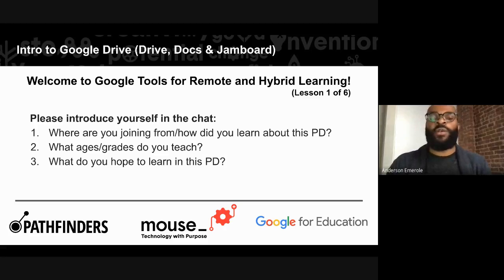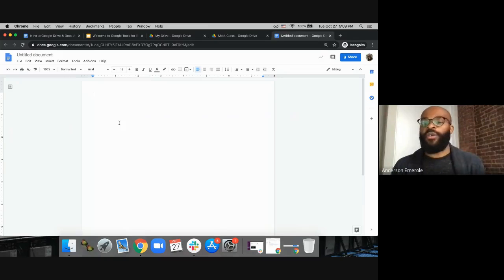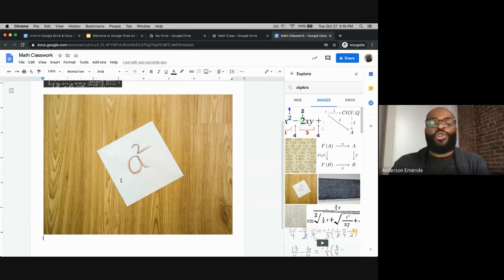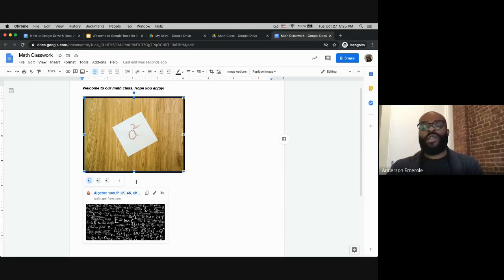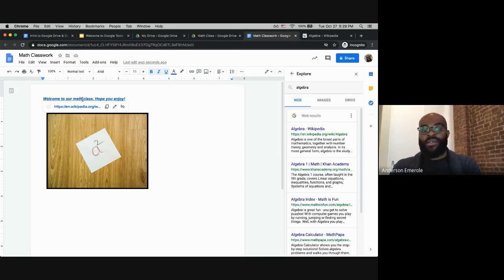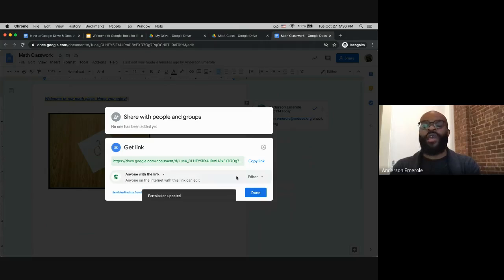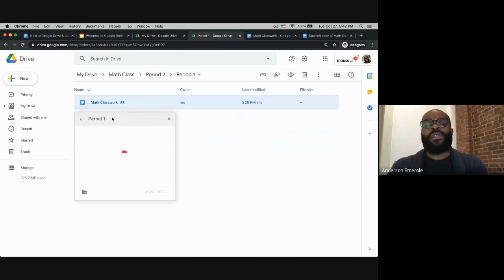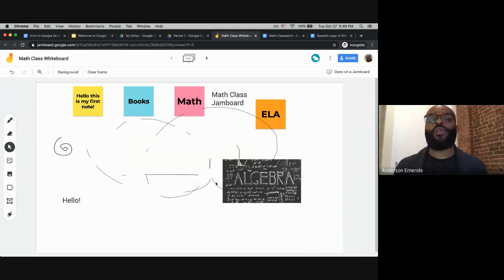Infosys PD: Intro to Google Drive, Docs and Jamboard